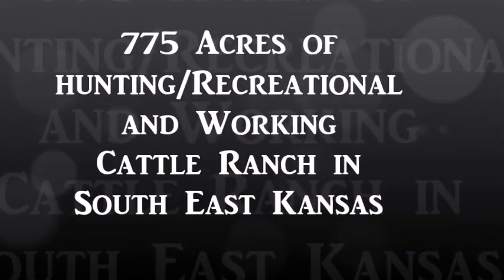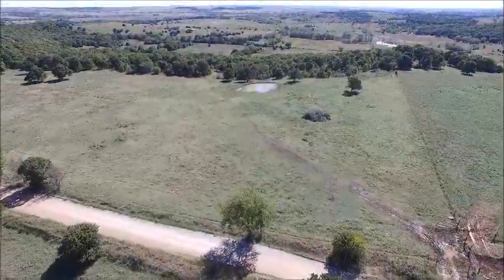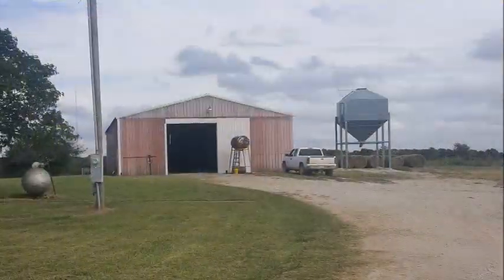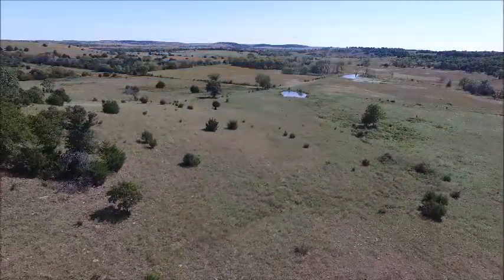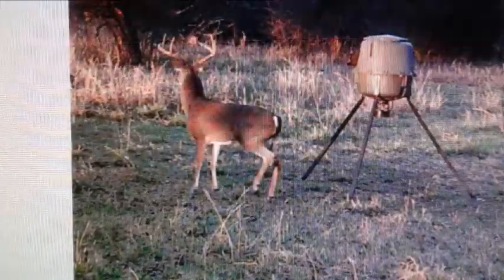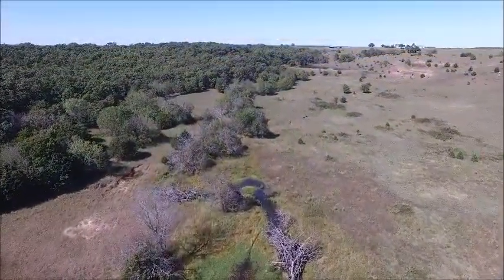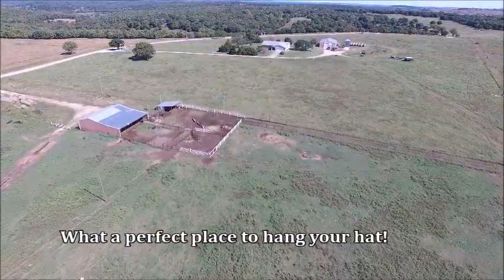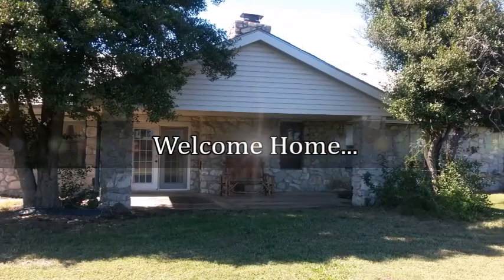775 Working Cattle Ranch with Hunting and Recreation